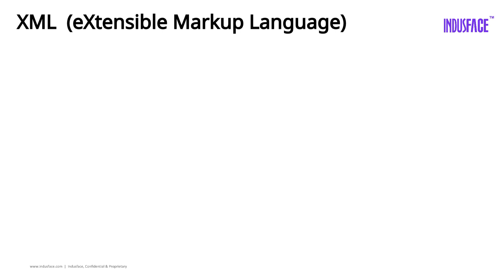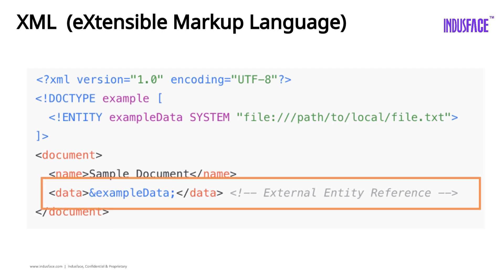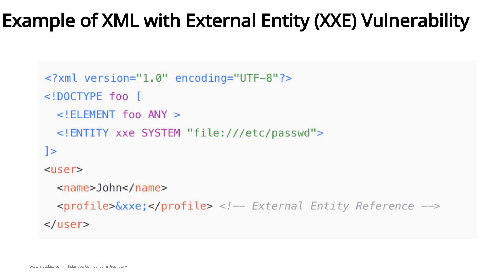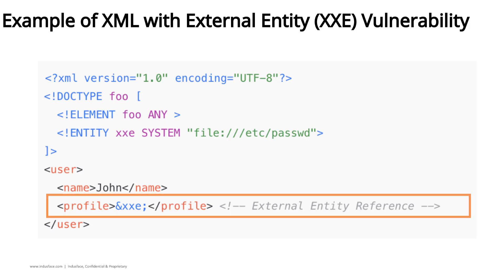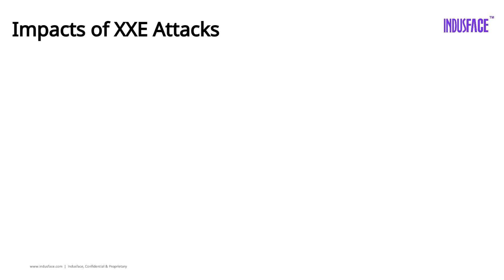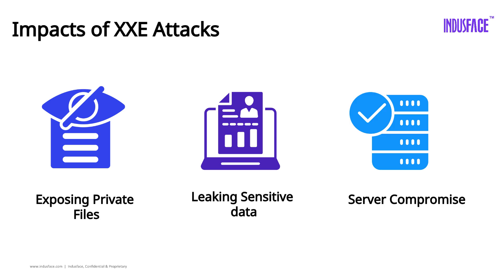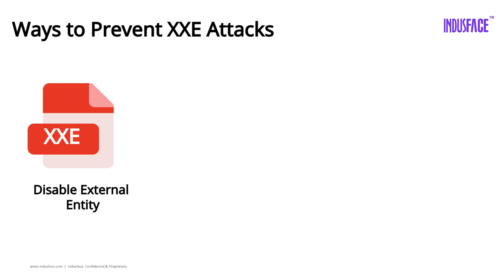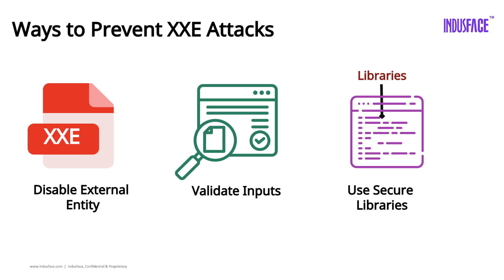What is an XXE Attack?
An XXE (XML External Entity) attack is a security vulnerability where attackers exploit improperly configured XML parsers to access sensitive data, execute code, or perform denial-of-service attacks.

Learn about XML External Entity (XXE) attacks, how attackers exploit XML parsers to access sensitive data or execute malicious code, and ways to prevent them.